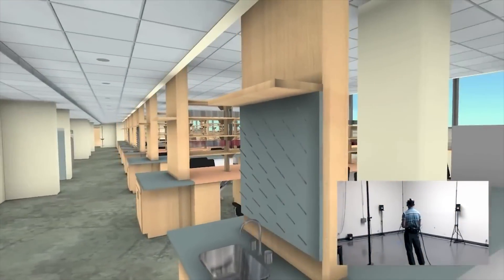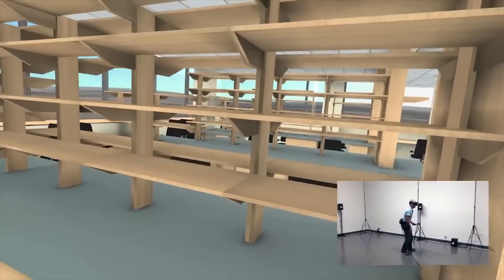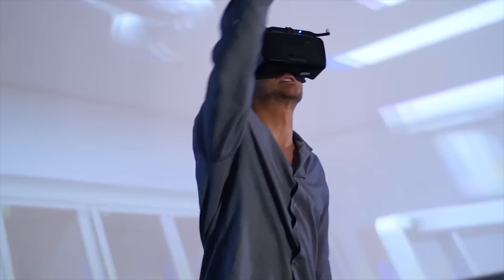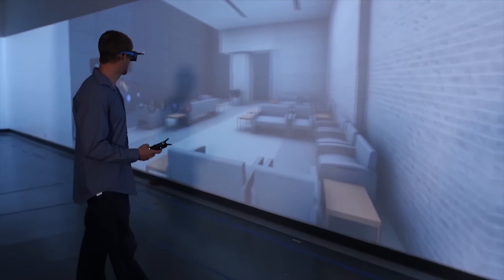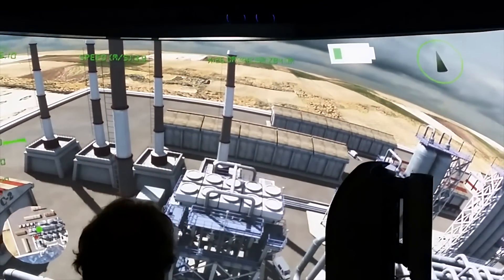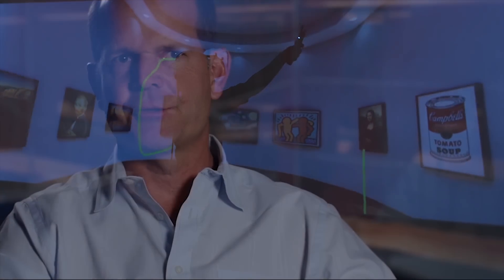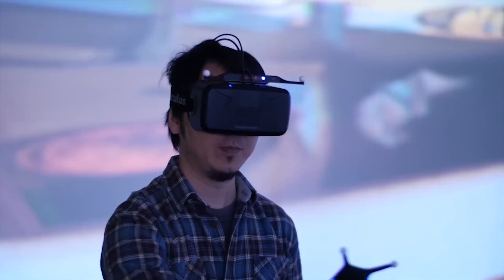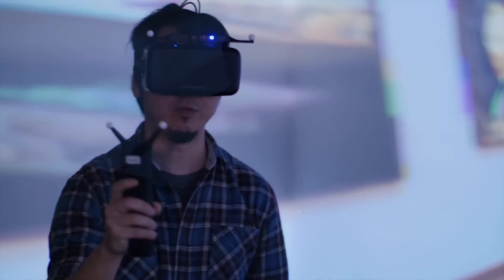WorldViz brings “Warehouse-Scale” Motion Tracking to Unreal and Unity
WorldViz has been bringing precision “warehouse-scale” motion tracking to VR professionals for over a decade with our Precision Position Tracking (PPT) system. This June, we will release an integration into the Unreal Engine 4 and Unity 5 that brings that same wide-area tracking capability to any VR headset supported by those engines: Oculus Rift, HTC Vive, PlayStation VR, Samsung Gear VR and now, Google’s Daydream VR.